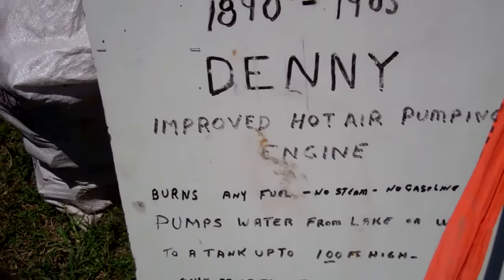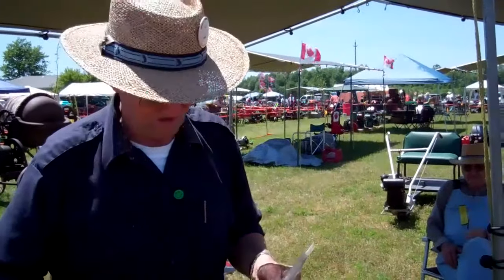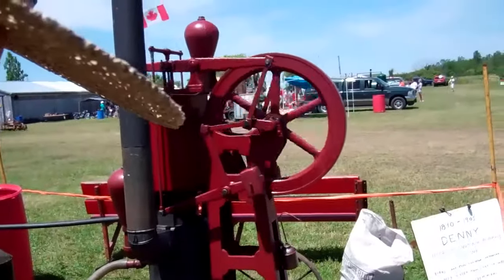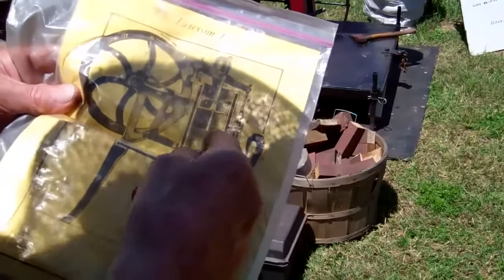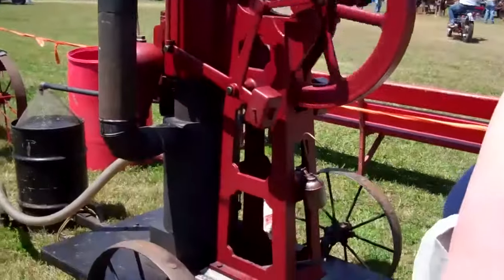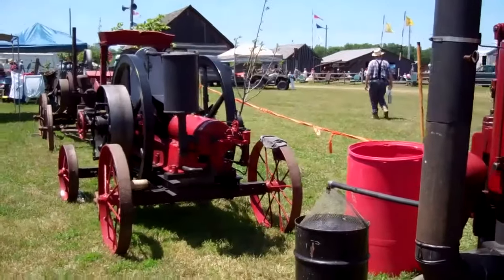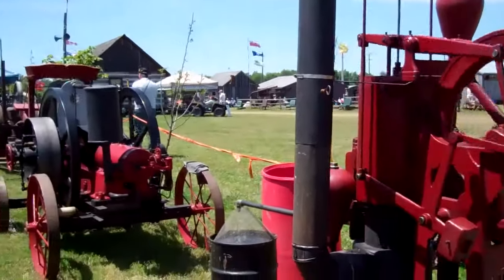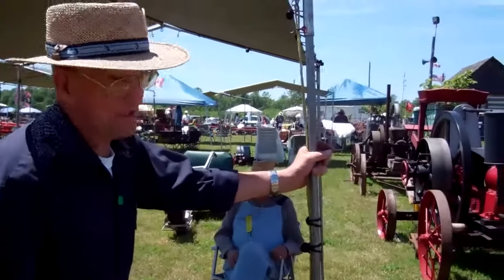Stirling Engine - Denney Improved Hot Air Engine at NAPA - 1 July 2011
We were at the Niagara Antique Power Association Show and had a great time. For me the star of the show is the Denney Improved Hot Air Engine. This type of engine is called a Stirling Engine and it is a rare thing indeed to see a full sized one operating. NAPA held a most enjoyable show.